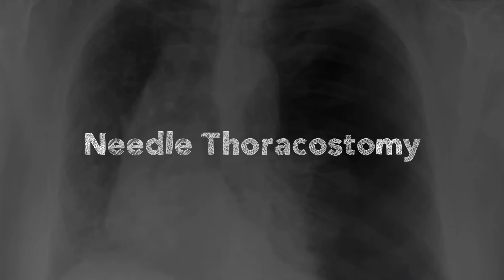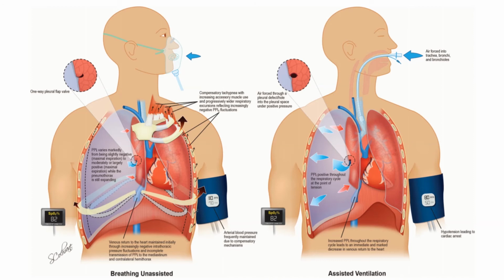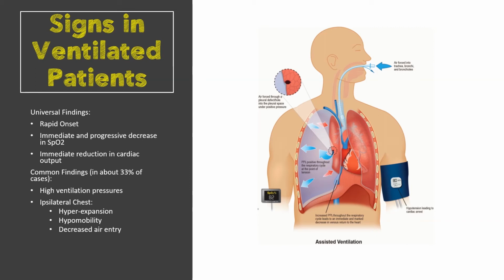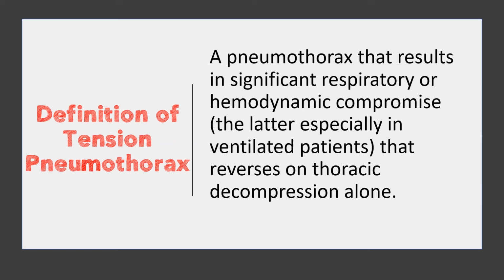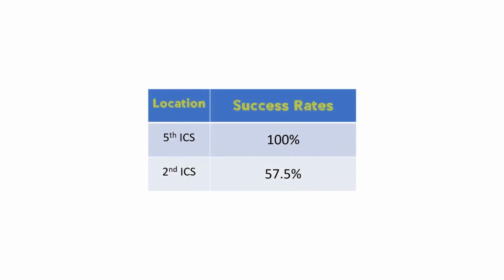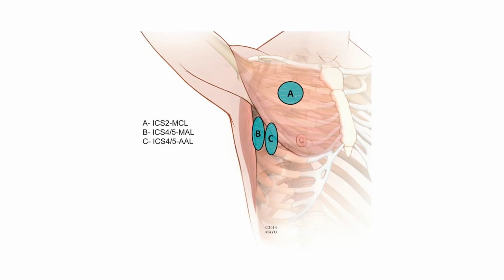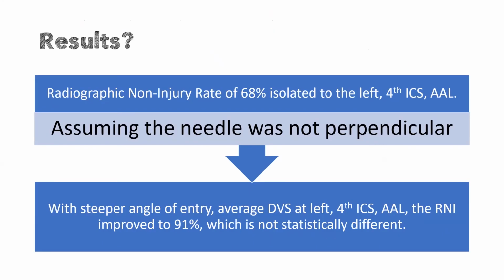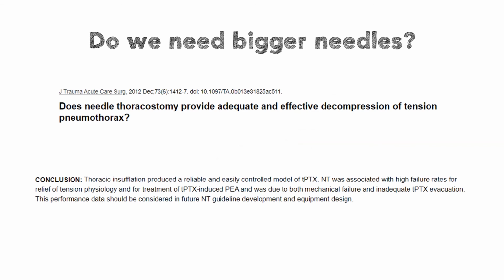NDC JCEMS Training